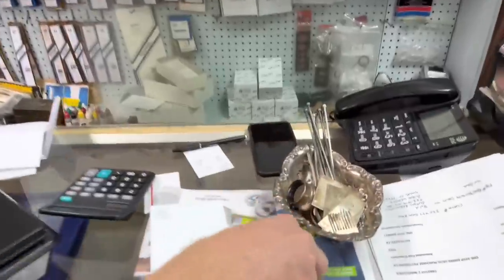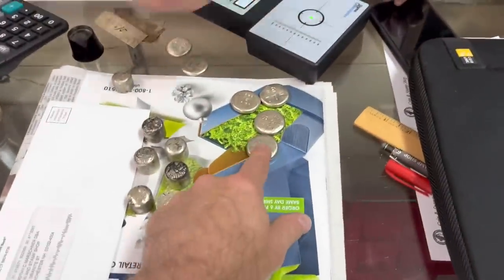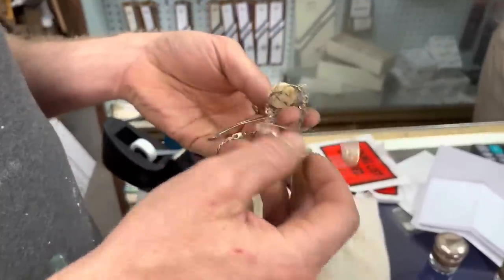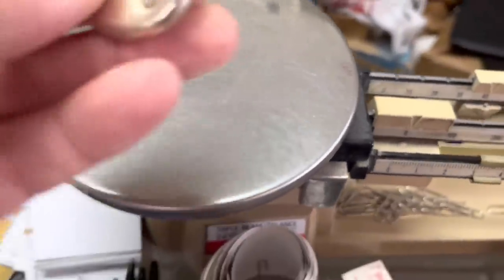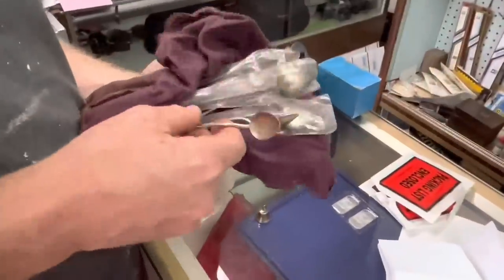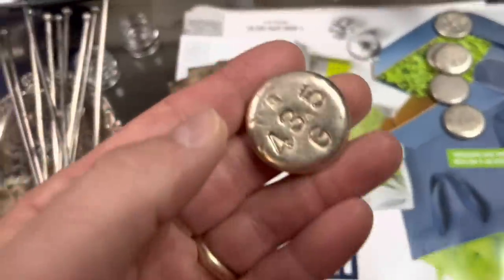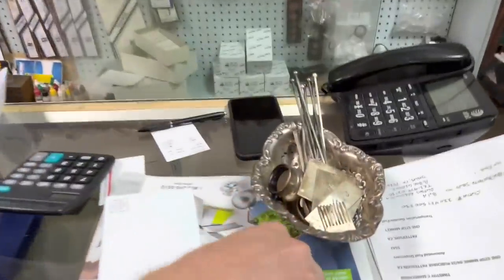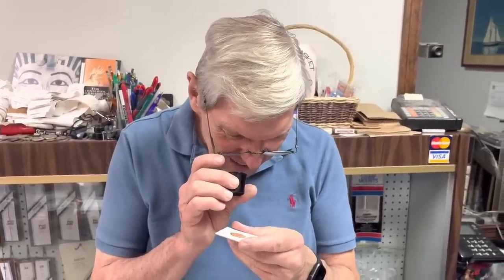Bullion Dealer Exchanges SCRAP SILVER for Pure Silver Bars!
Watch as my bullion dealer exchanges scrap silver for pure silver bars!  In this video a resourceful gold and silver stacker trades his scrap silver in for silver bars and buys a 1-ounce gold buffalo coin.  Tim, my local coin shop silver dealer, explains the challenge with silver scrap and sterling silver and how he buys sterling silver and exchanges it for silver bars, silver coins, and silver rounds.  Stacking silver and gold like the American eagle and the Canadian maple leaf are a great way to stack, but how do you change your scrap silver for quality silver?  Watch and find out!

I stack silver and gold to hedge against our debt-fueled, fiat currency-based economy that I am convinced is nearing the end of the road!  Consider stacking silver and gold yourself to help you build and preserve wealth.

Tim Marschner
The Coin and Stamp Shop

🥇🥈 ENTER THE SILVER MONSTER BOX SWEEPSTAKES!
🔔 TEST YOUR METALS WITH THE POCKET PINGER!

💕 My Half Dollar Guardhouse 📦
💕 My Quarter Guardhouse 📦
💕 My Family Sized Water Filter

Topics Discussed: silver, silver scrap, scrap silver, sterling silver, how to exchange scrap silver, buying silver, silver bars, silver dealer, bullion dealer, melting silver coins gold, congress, election, silver coins, silver rounds, silver eagles, inflation, precious metals, bitcoin, digital currencies, CBDCs, what silver to buy, central banks, FED, federal reserve, invest, fiat currency, hedge, debt, wealth, spot price, silver stacking, stacking silver, silver bullion, gold coins, gold bullion